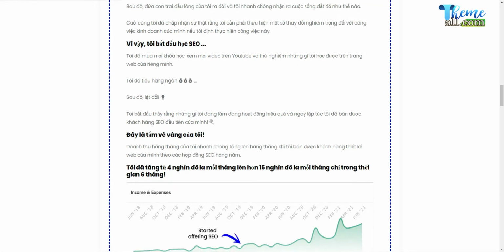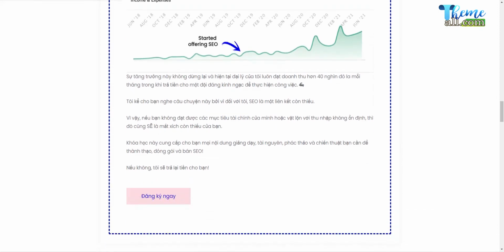SEO and Webflow